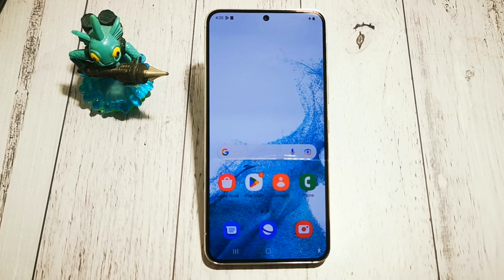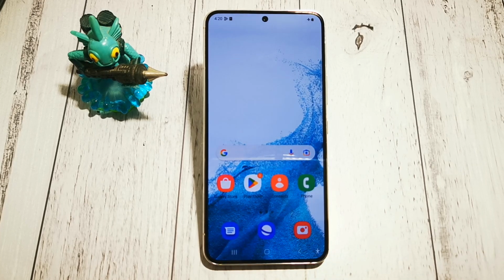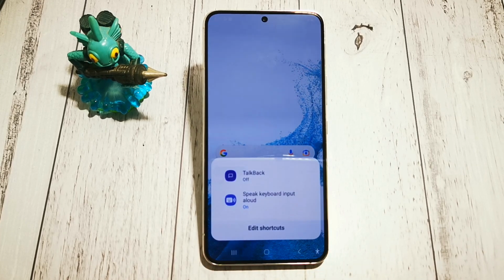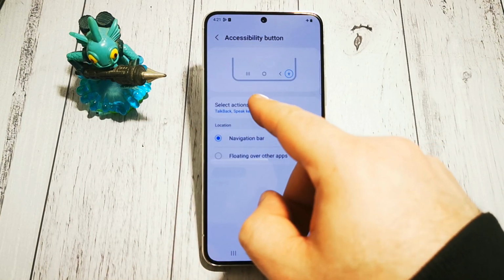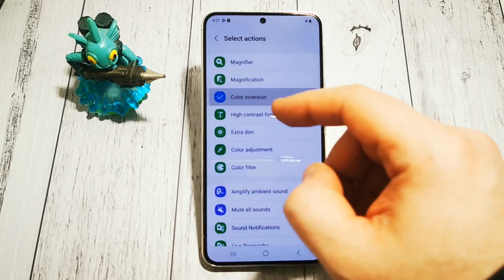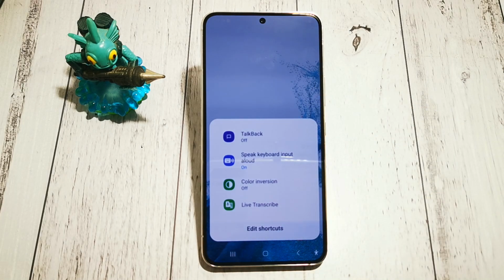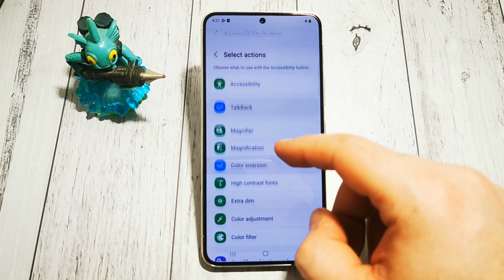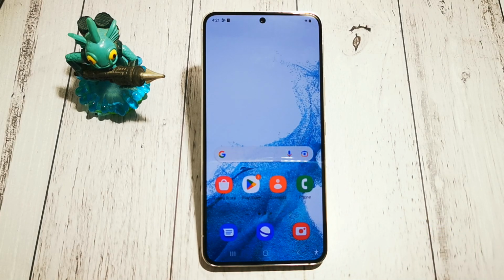SAMSUNG GALAXY S22: How to add accessibility functions shortcuts | Quick Guide